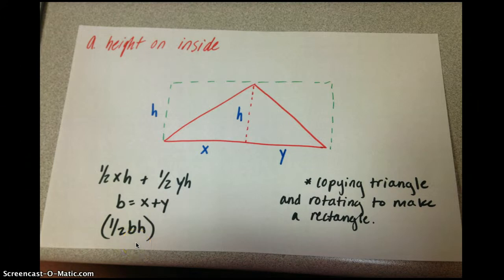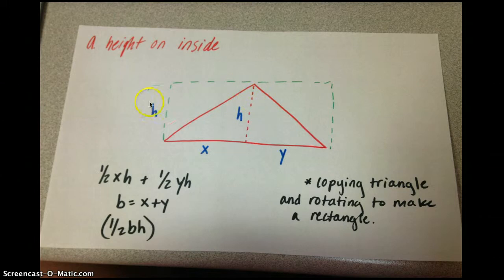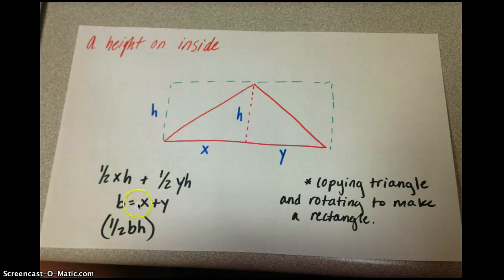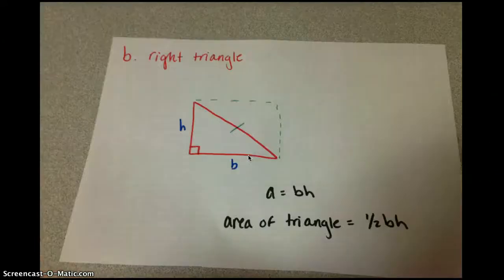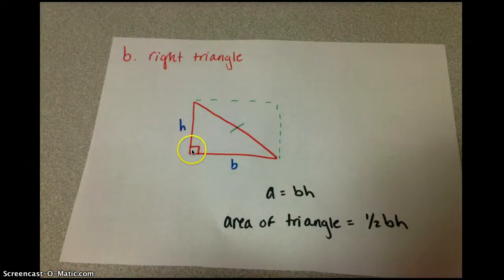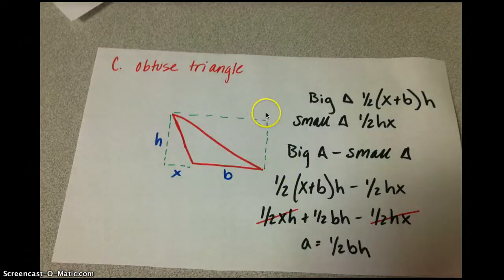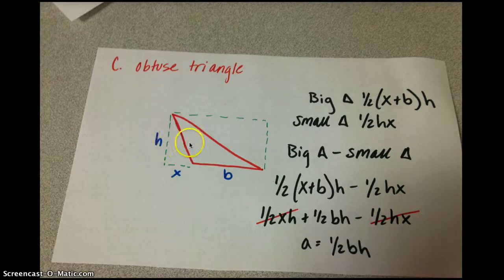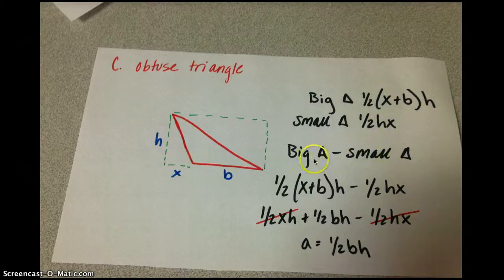Area of a Triangle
Teaching how to find if a=1/2bh is true for the area of a triangle.